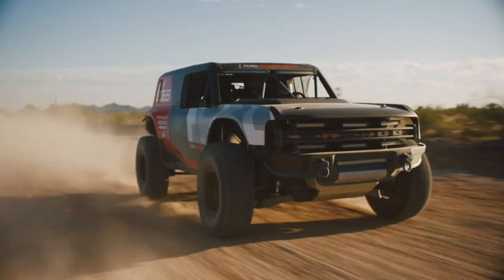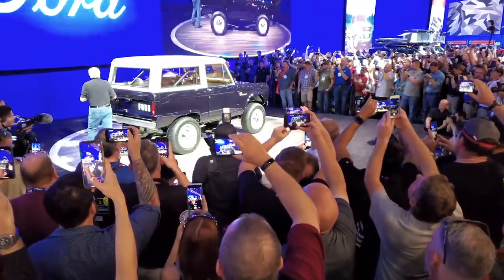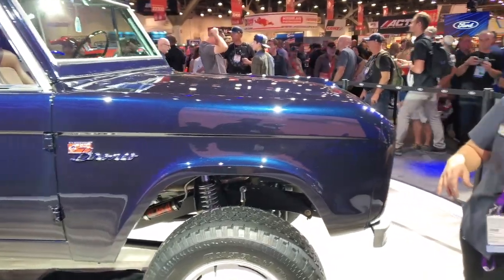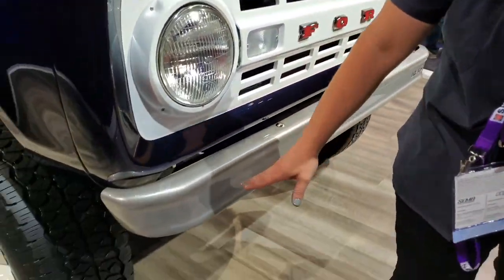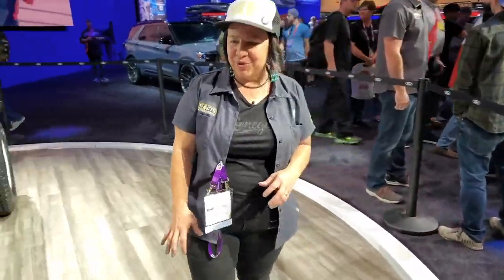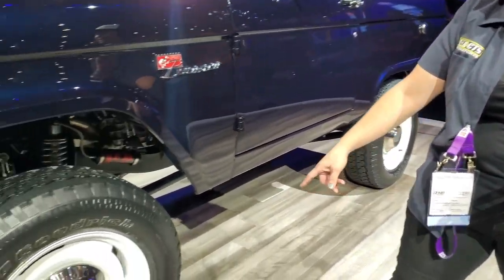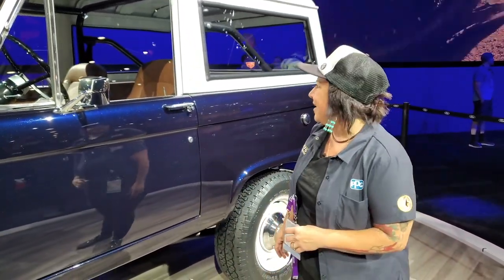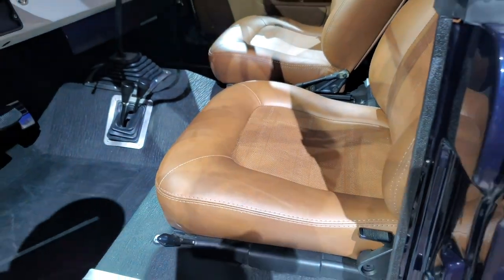Jay Leno's Bronco Unveiled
On Day One of the 2019 SEMA Show, Jay Leno appeared in the Ford booth to unveil a very special Bronco.